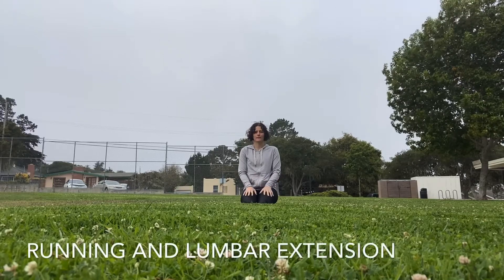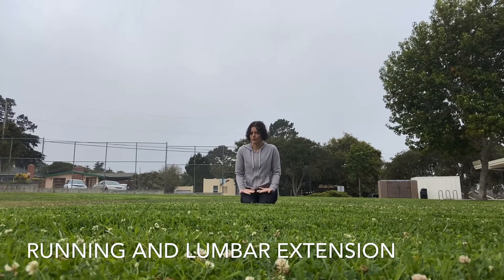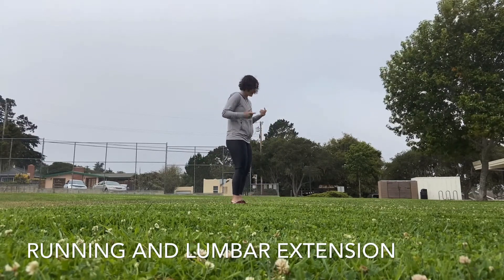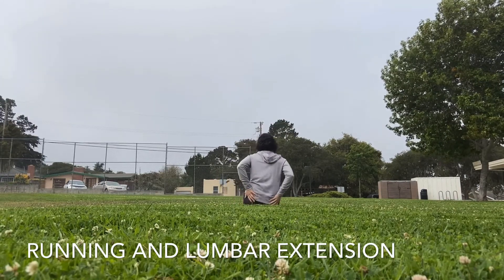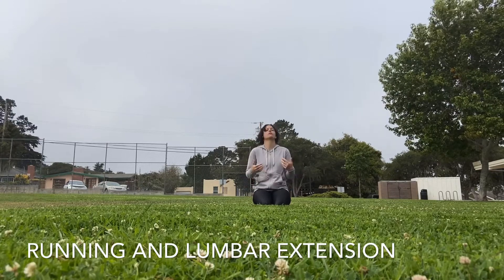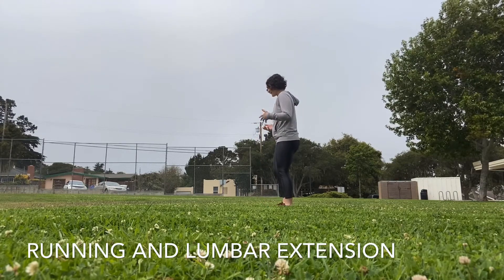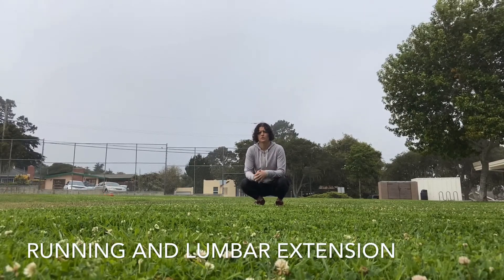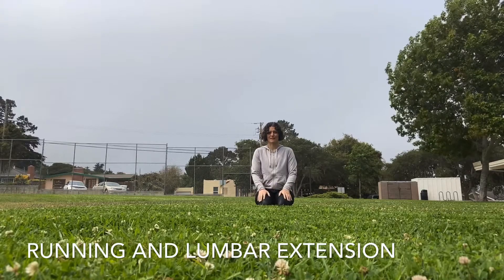Lumbar extension and running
Is lumbar extension during running bad? And should the pelvis stay neutral during running gait? What if the answer is no? A 5 minute exploration of the topic.